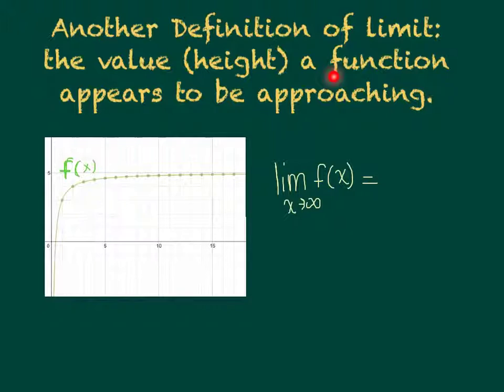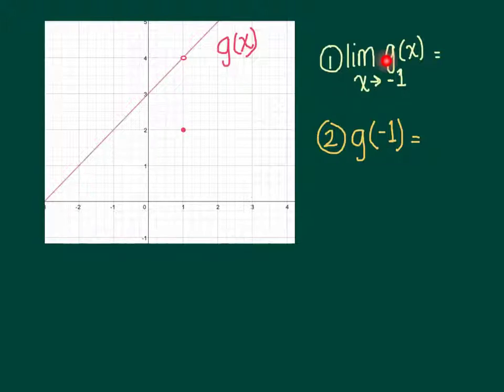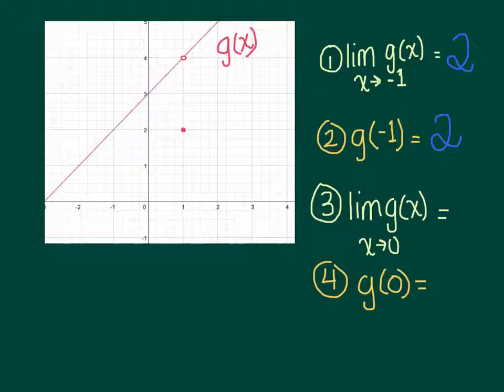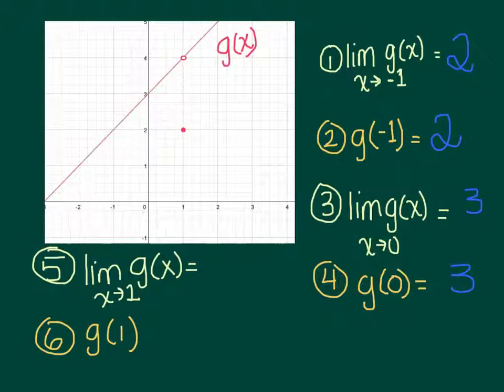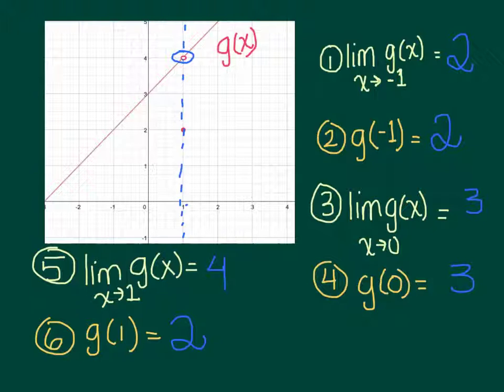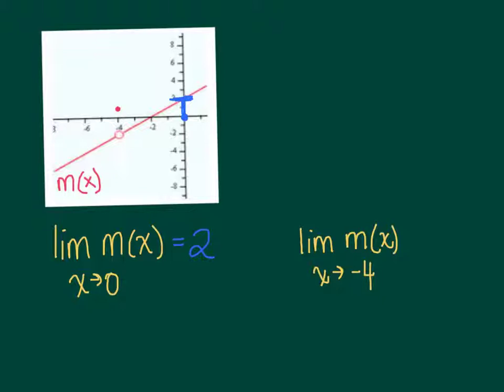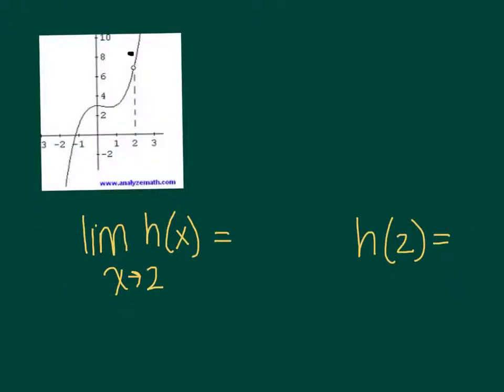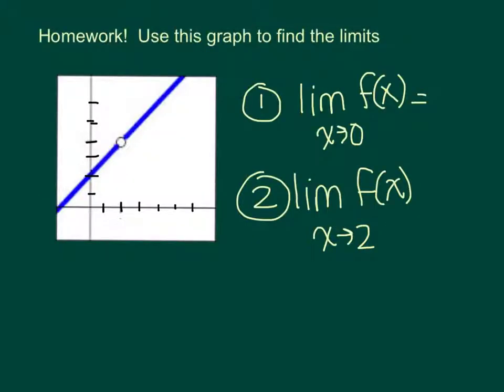Limit at a point by graph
limit at a point